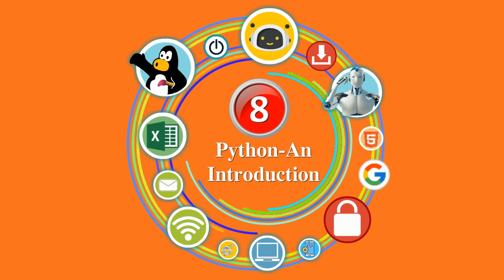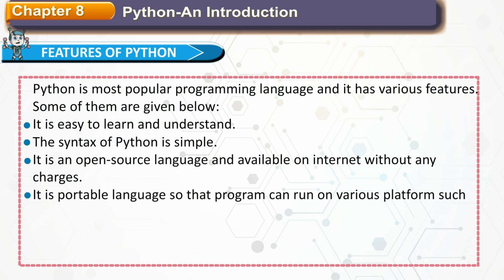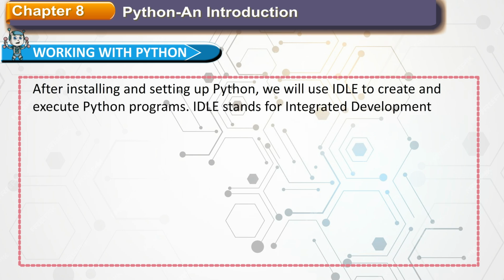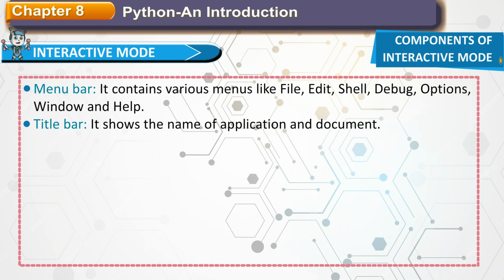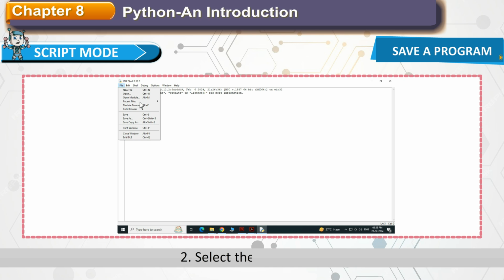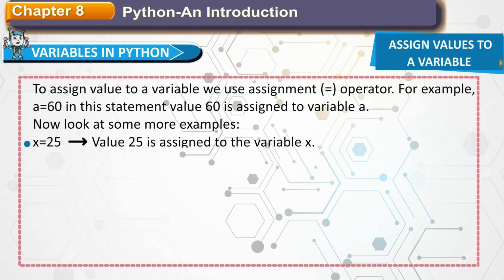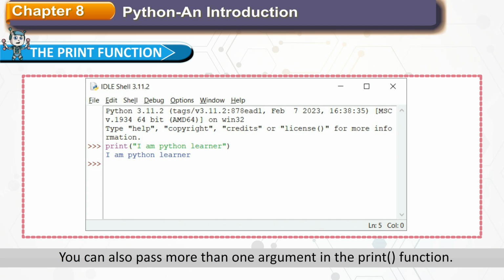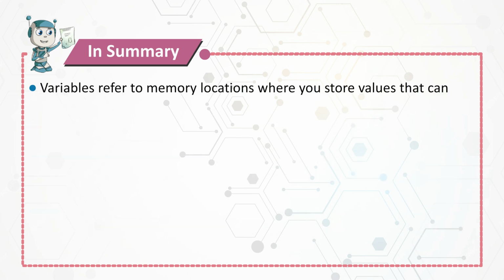Think Digitally Book 6 : Chapter 8 - Python - An Introduction